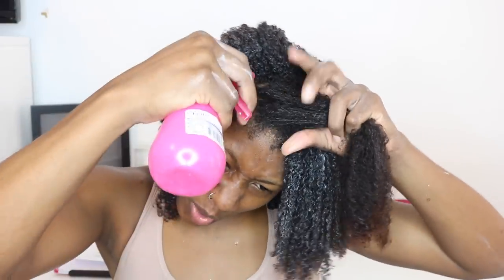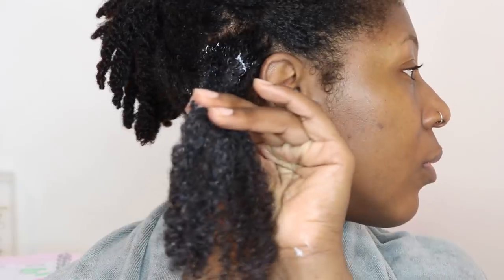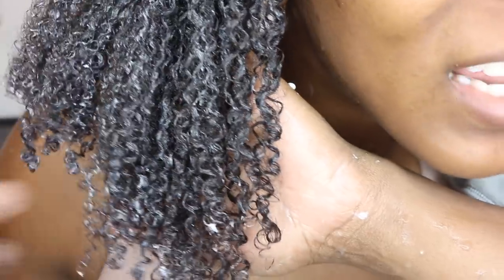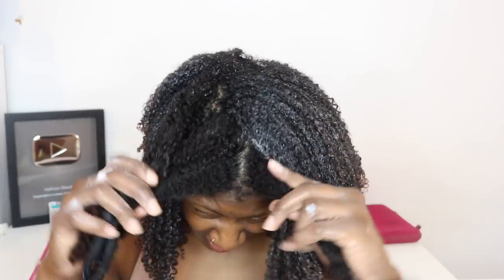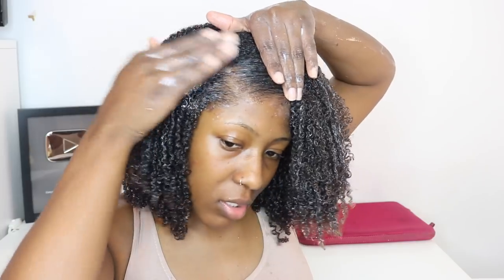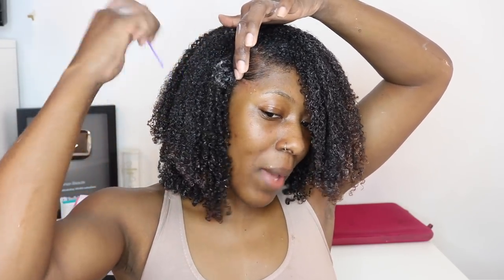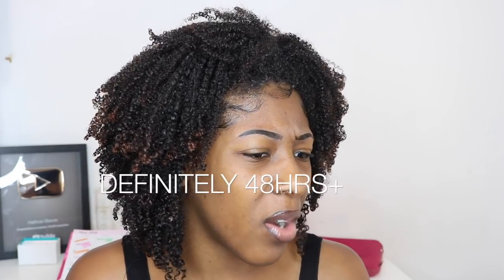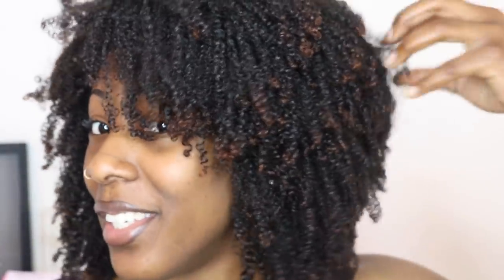1 PRODUCT (NOT GEL) + UNDER 30MINS + TYPE 4 NATURAL HAIR = BEST/ FASTEST WASH N GO EVER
Wash and go PERFECTION on thick, kinky type 4 natural hair using ONLY 1 PRODUCT in less than 30 minutes!!!

UPLOADS EVERY: Monday Wednesday Friday 💕

PRODUCT:
Texture ID Styling Creme (can be purchased at Sally Beauty)

▪️SNAPPEE (natural hair friendly hair ties)

▪️HoneyBum:
 HALFRICAN for $$ off your purchase

Originally $125, now only $38 with my code!

▪️FashionNova:
"ISIMEEXO" for $$ off your purchase

CODE = get20off
SOCIALS:
📱INSTAGRAM➜ @halfricanbeaute
👻SNAPCHAT➜ @halfricanbeaute
🐣TWITTER➜ @halfricanbeaute
F A Q:
Race: Half Nigerian + African American
Name: Isimeme (E-C-May-May) Edeko (E-Deck-Co)
Camera: Canon EOS T6i
Editing Software: iMovie
Curl Pattern: 4a/4b